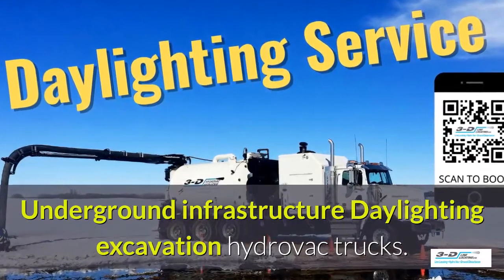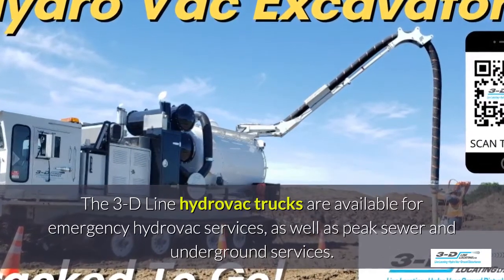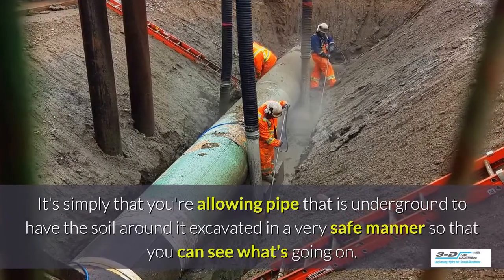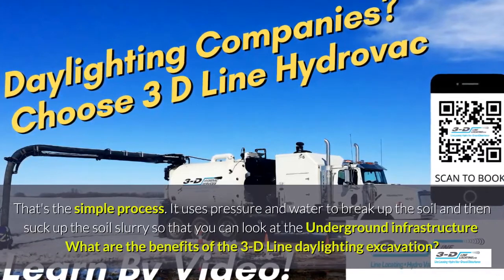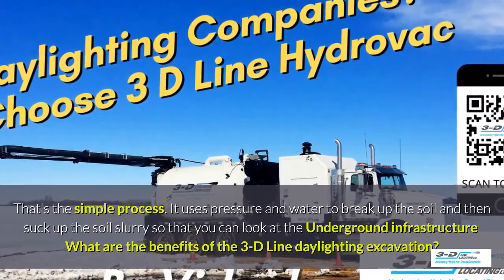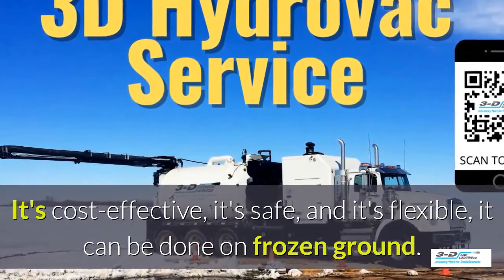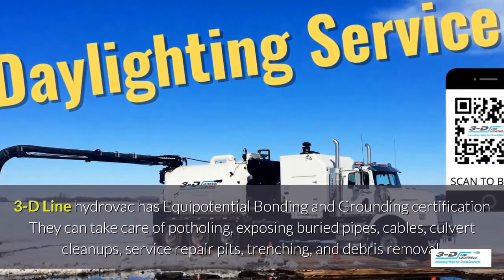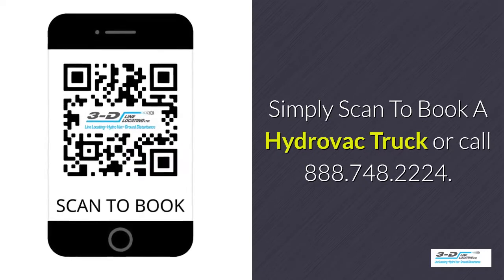Bremner 780 991 2738 Text for underground infrastructure excavation hydrovac trucks